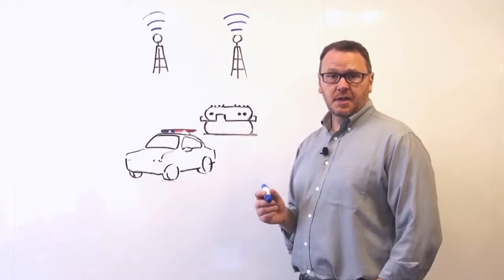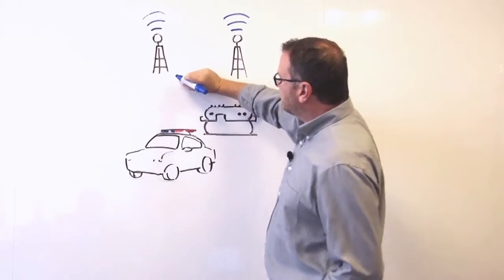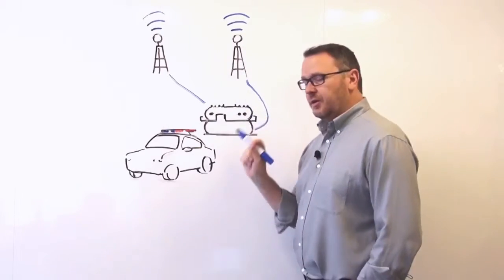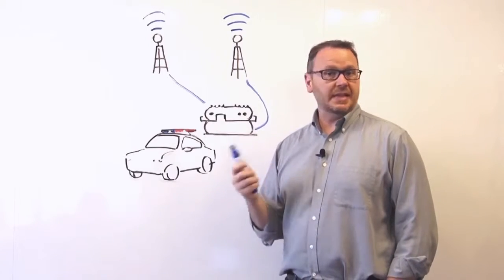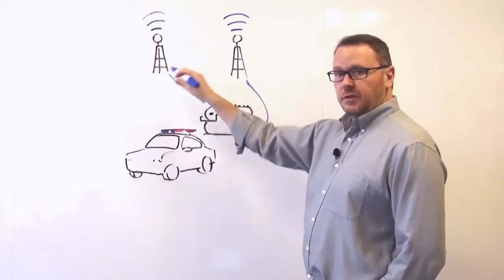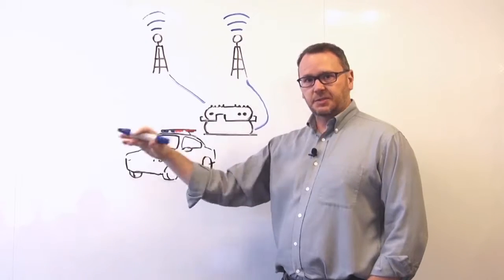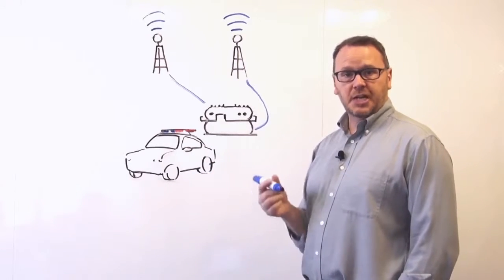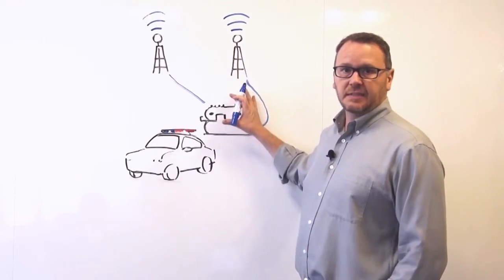Whiteboard Series — Police Vehicles With Dual Modem SD WAN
SD-WAN